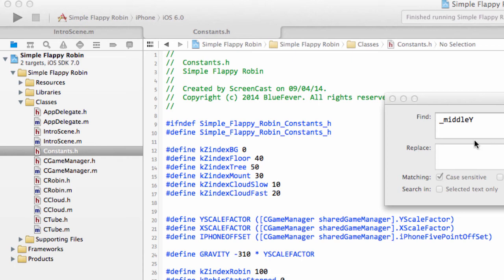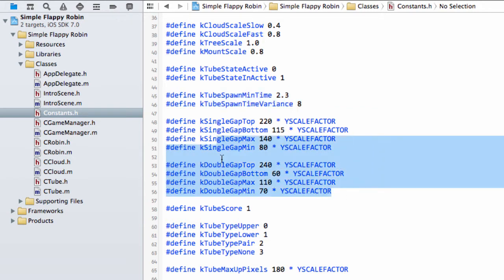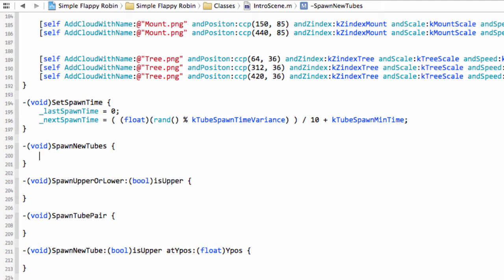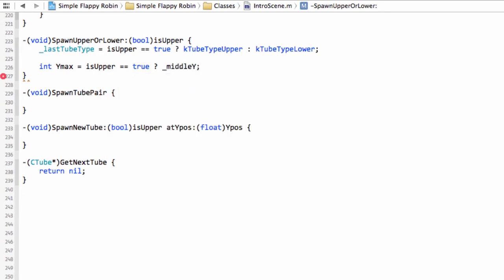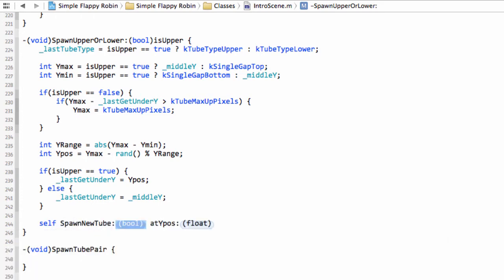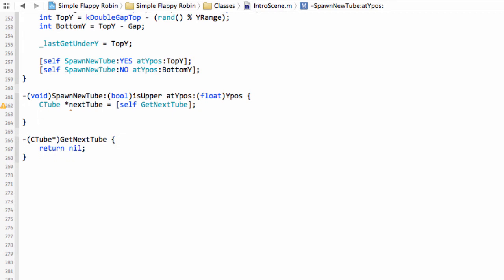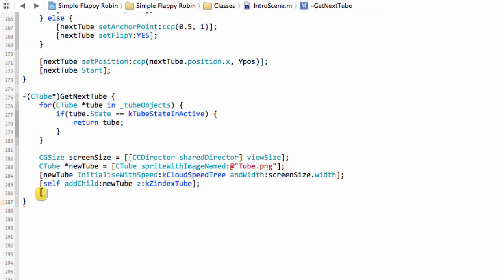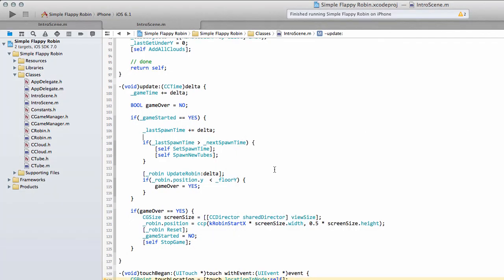Simple Flappy Robin (iPhone & iPad) Cocos2d #10 Moving Tubes!!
Making the tubes scroll.. please note: In my prep, I forgot to remove some code from the StartGame and Stopgame functions so I never showed it being written in the this video!!!

You'll see in the code download that there is a loop stopping the tubes. Sorry!